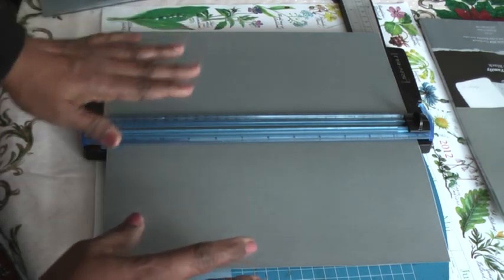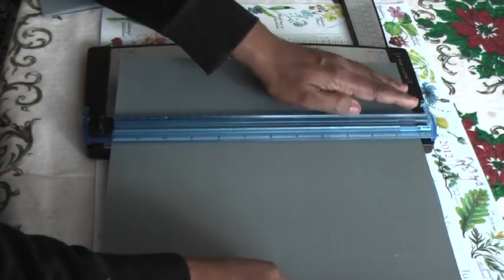Scrapbooking: Tattered Time Mini Insert with Tutorial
Shabby chic vintage style mini insert. Can be used on its oown or as a insert.